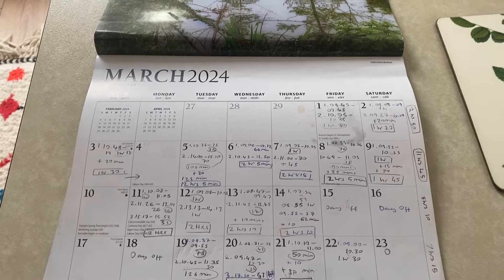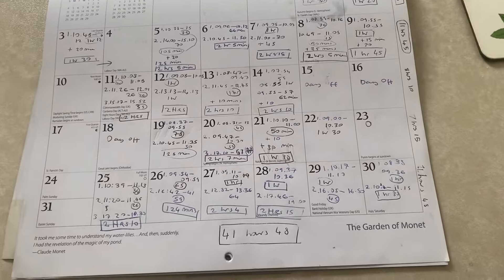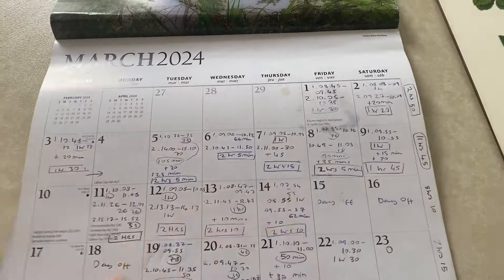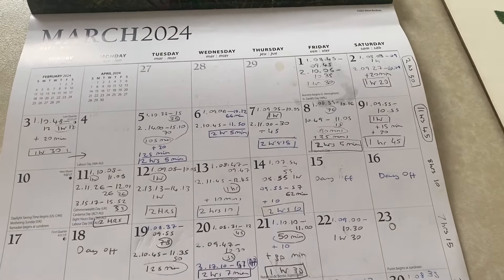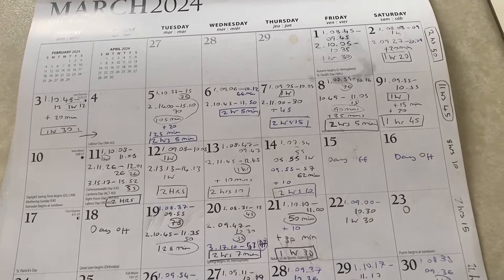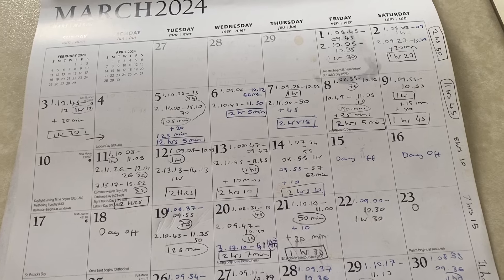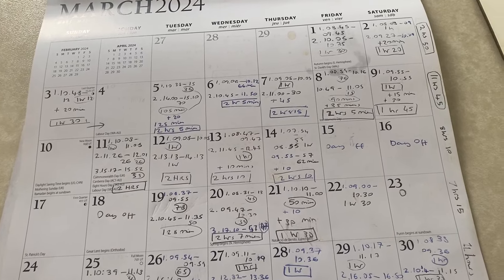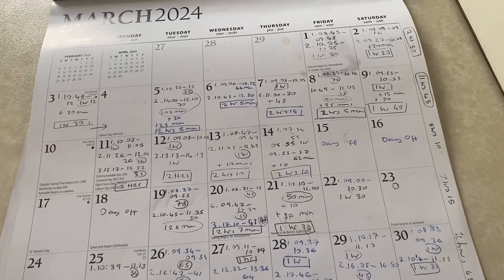March Study Hours for French: Not Good Enough!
Review of the time I spent learning French in March 2024.